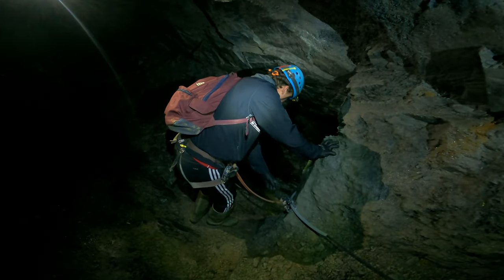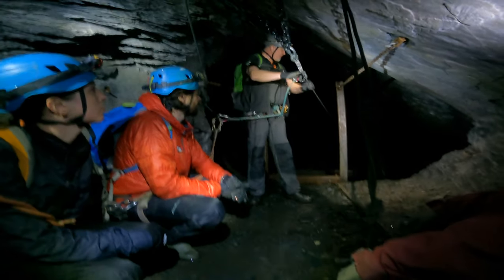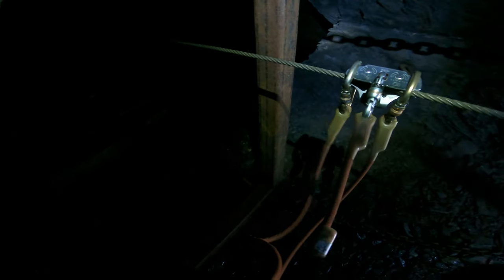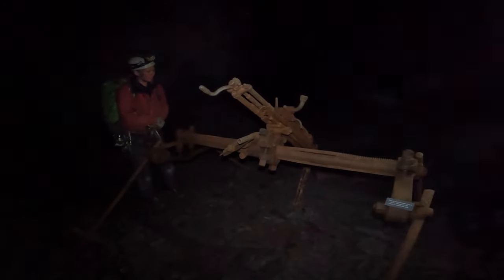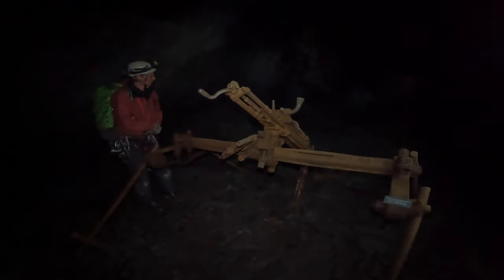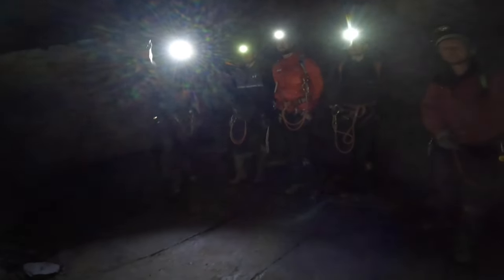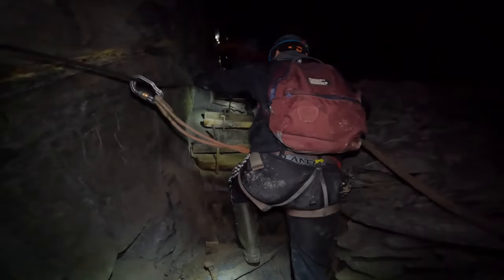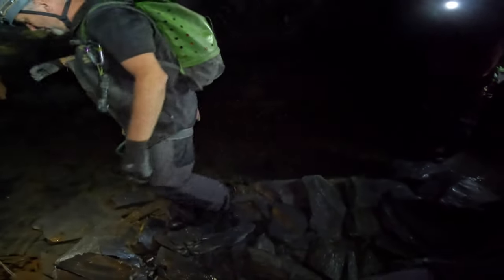Exploring a mine 1375ft Under Snowdonia with Go Below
You'll adventure across ancient bridges, traverse catwalks and miners' stairways ziplines and abseiling to reach a point that is 1,375 vertical feet underground. From the deepest point underground, climb all the way back up into daylight via a different route and head over to Pen-y-Gwryd to begin your guided ascent of Snowdon at 3,560ft!
@Go Below Underground Adventures